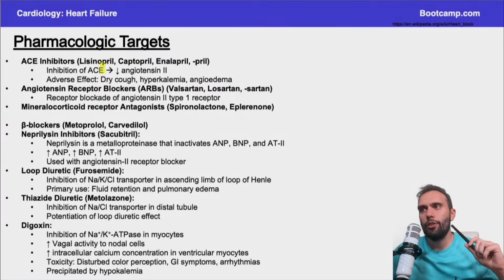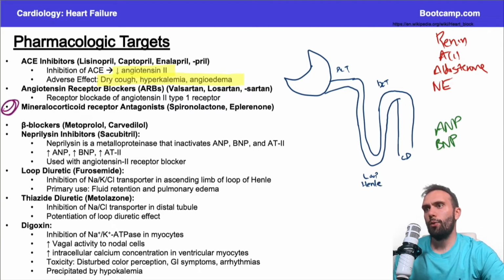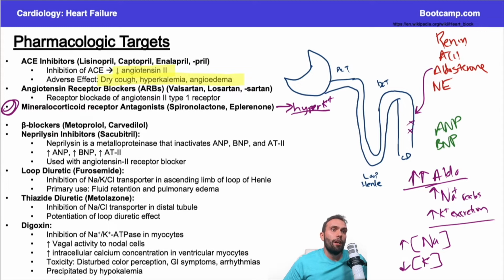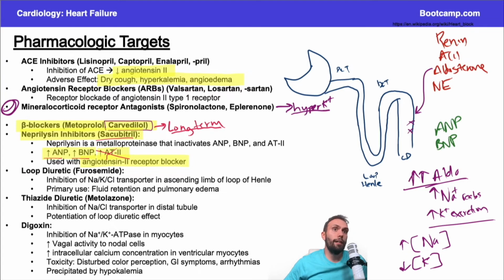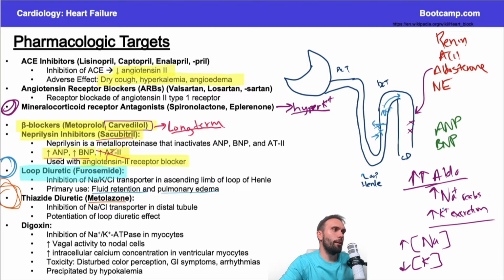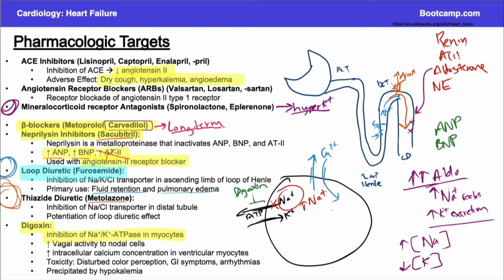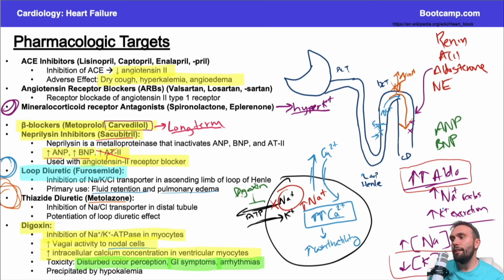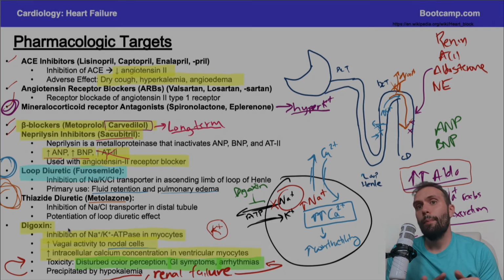Pharmacologic Targets for Heart Failure | HIGH-YIELD CARDIOLOGY | USMLE STEP 1